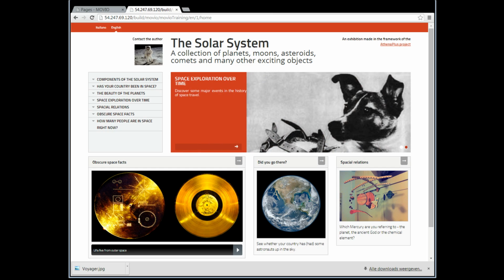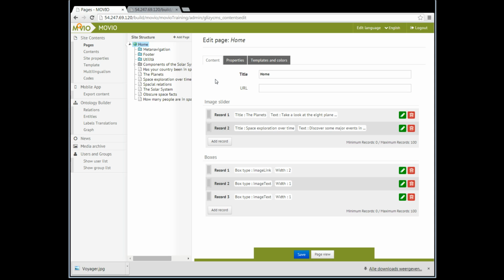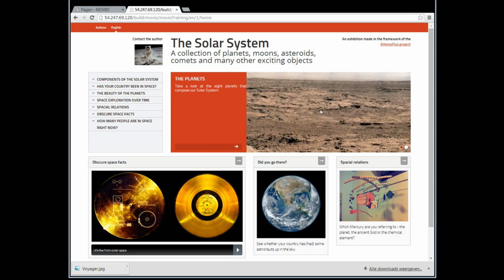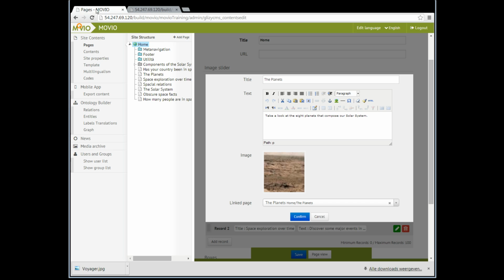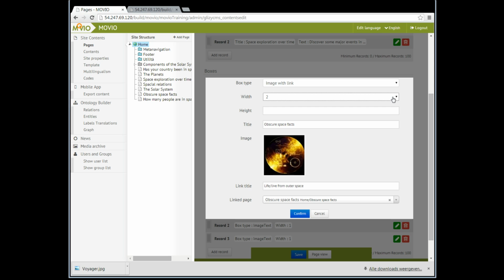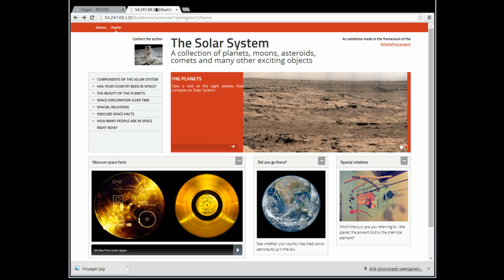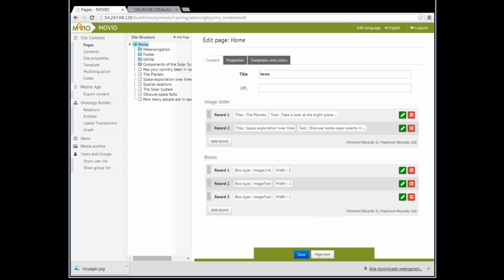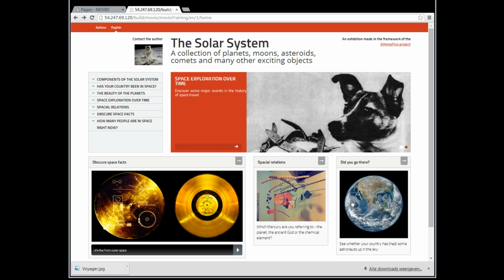AthenaPlus project - MOVIO training video - Components of the HomePage